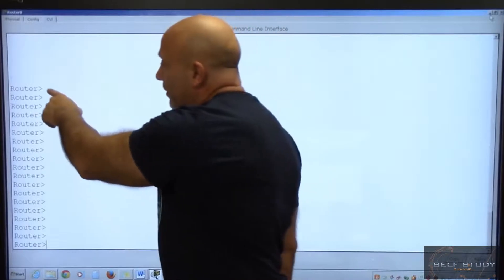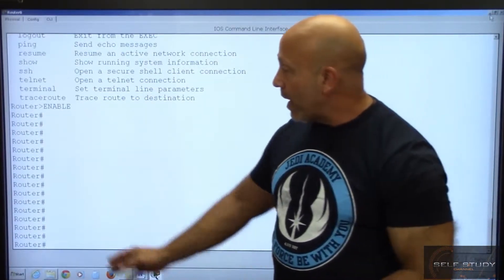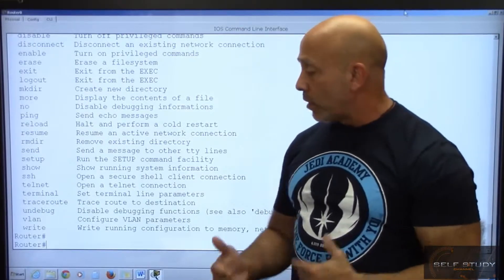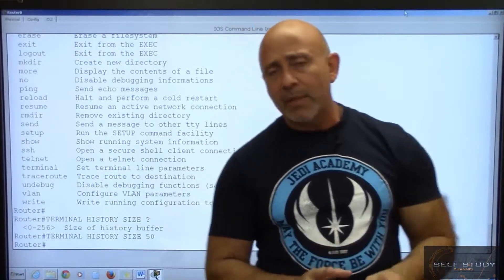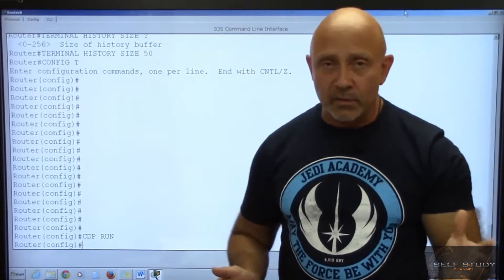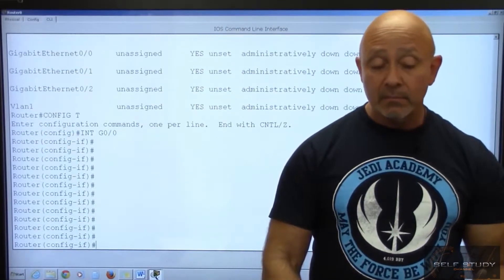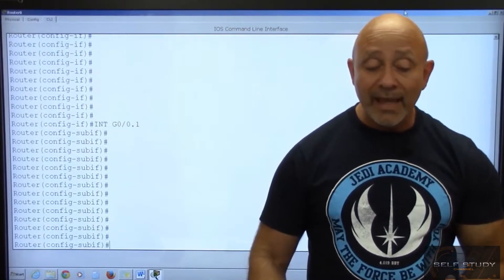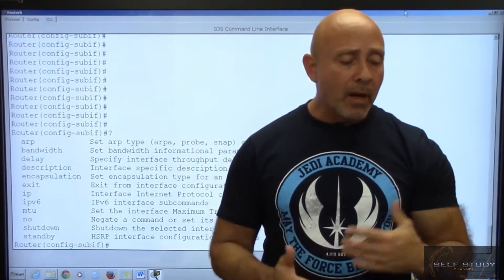CCNA Training Part 56 Navigation of the IOS